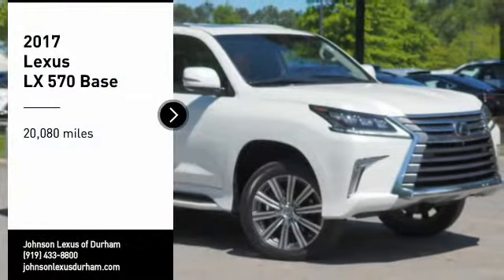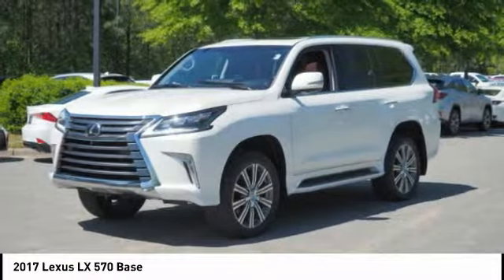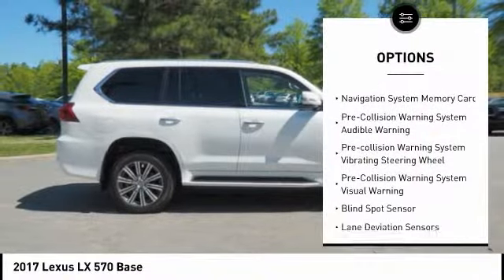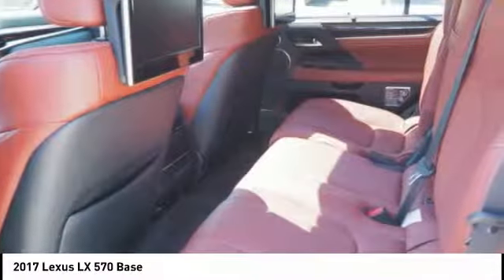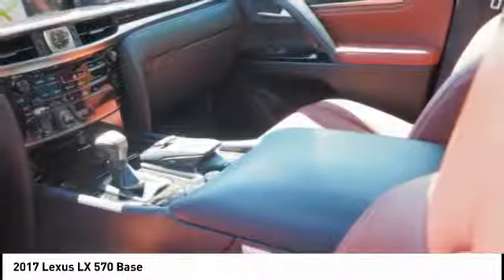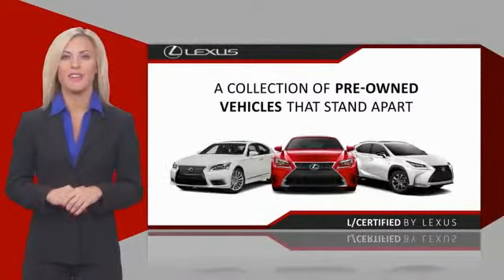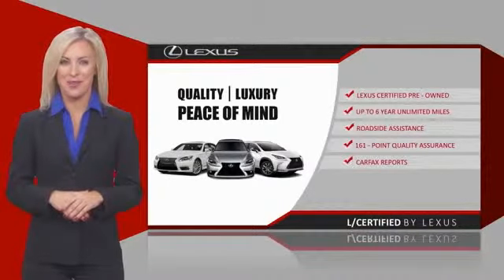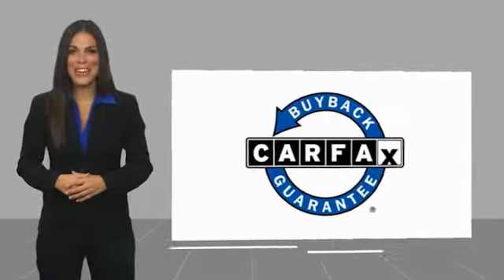2017 Lexus LX 570 for sale in Durham NC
2017 Lexus LX 570 for sale in Durham NC - Stock # D70883U
Year: 2017
Address:
1013 Southpoint Autopark Blvd.